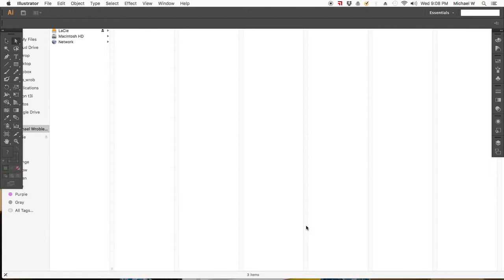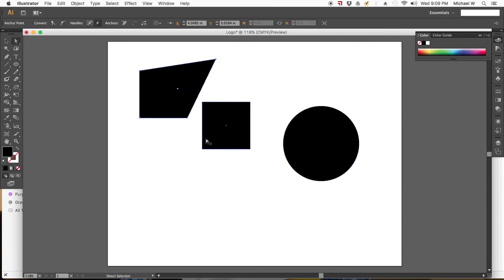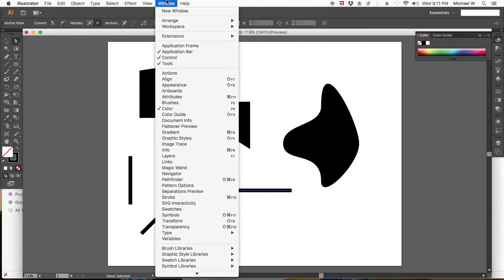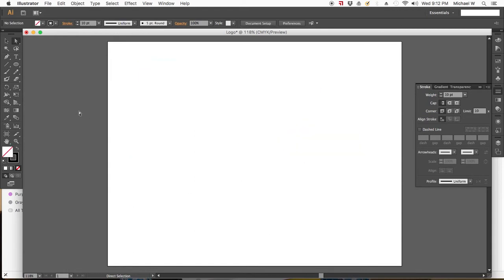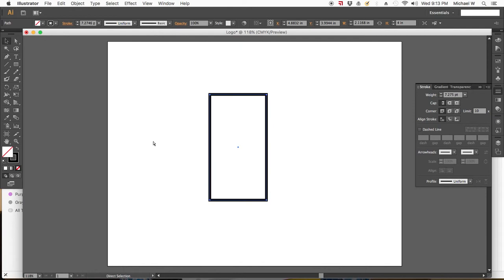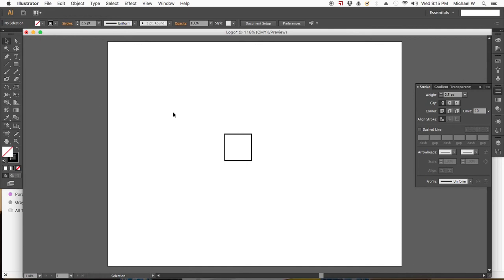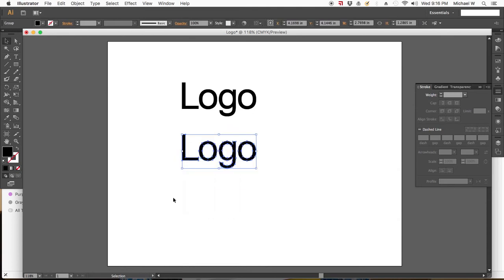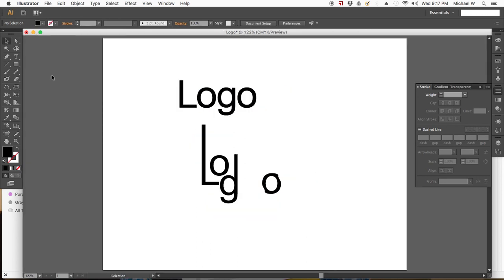INFO214 Spring 2016 Adobe Illustrator- Tools